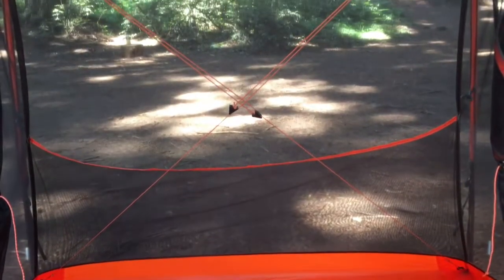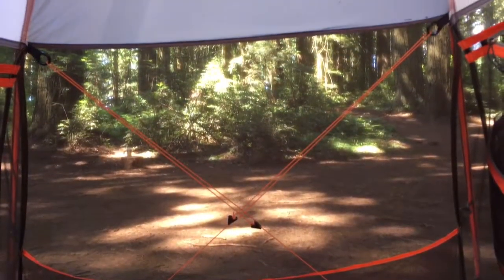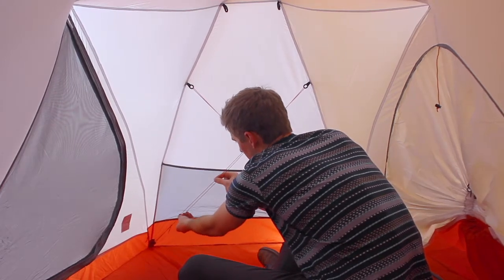How to add internal guylines to your tent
In this video, you'll learn how to use internal guylines to reinforce your tents against high winds and snow loading. It's a simple technique that dramatically increases your tent's strength at almost no weight penalty.